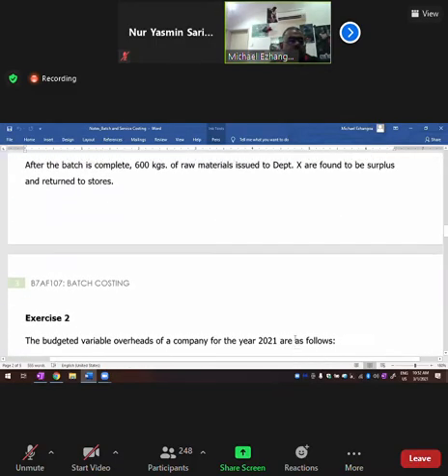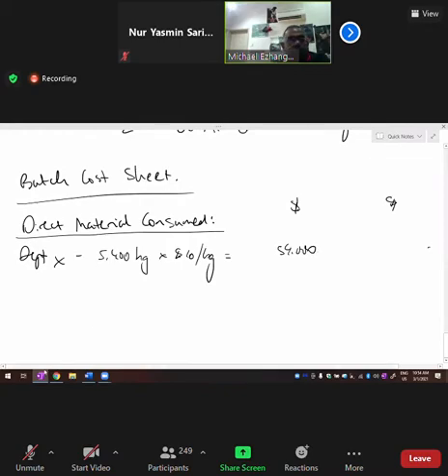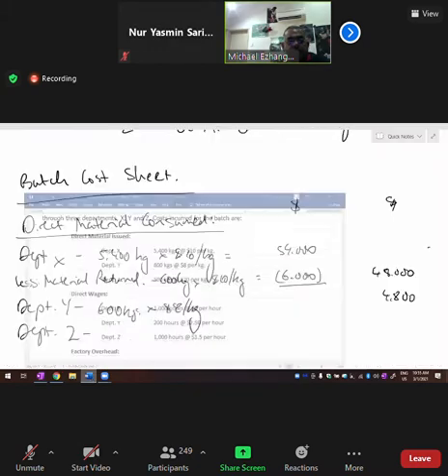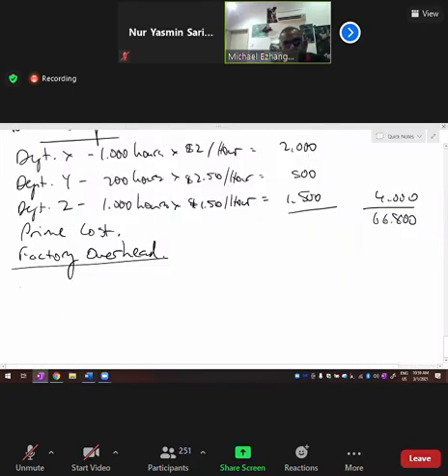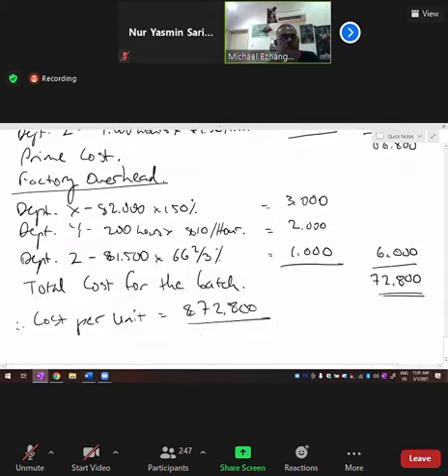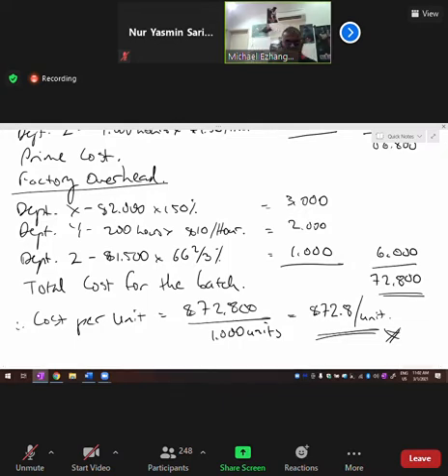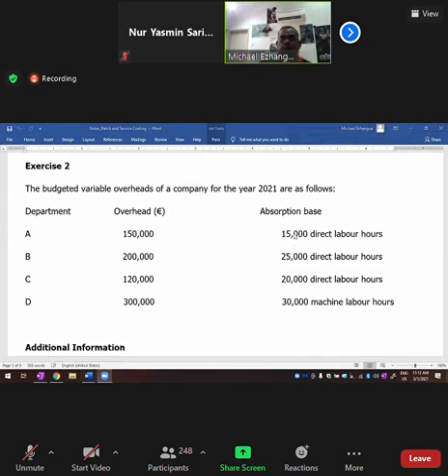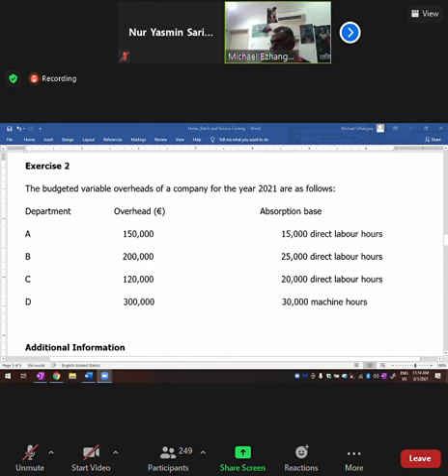Costing with Mr. Michael (1/3/2021) Part 3